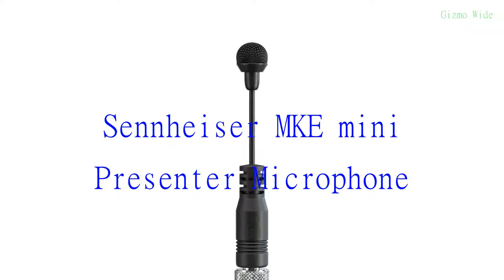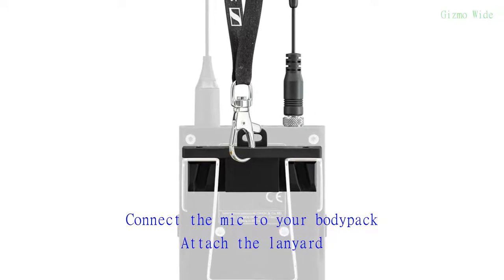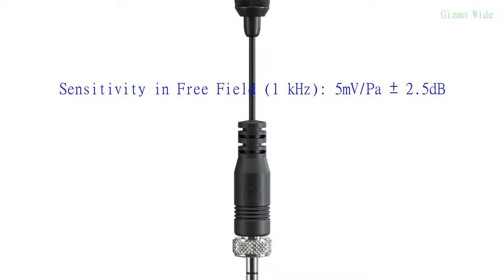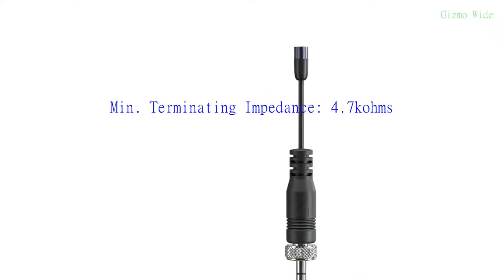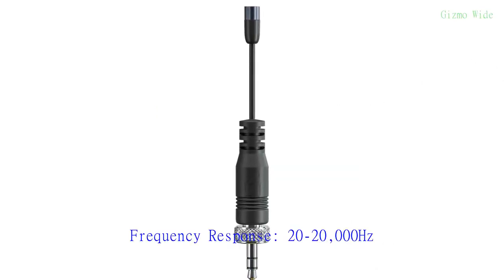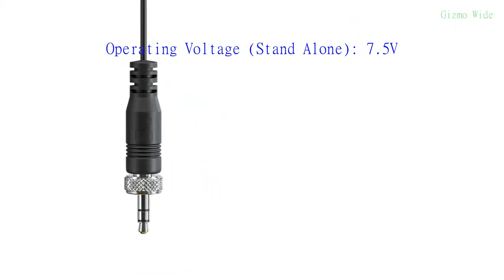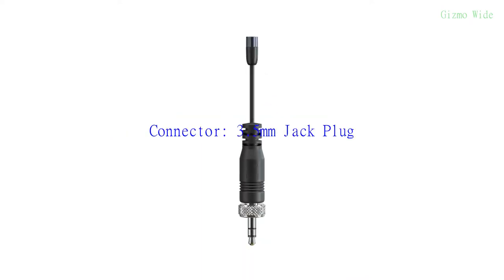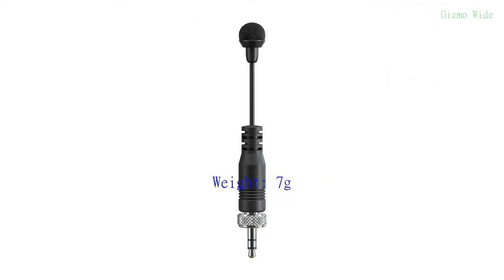Sennheiser MKE mini Microphone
Sennheiser MKE mini Presenter Microphone